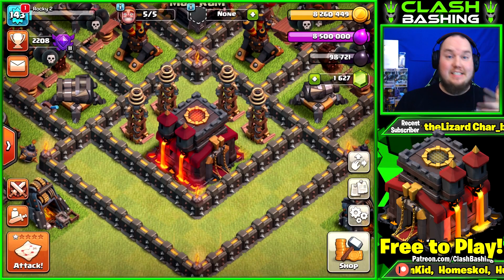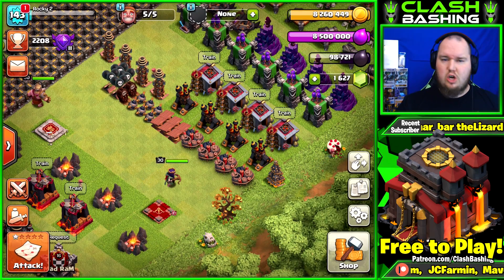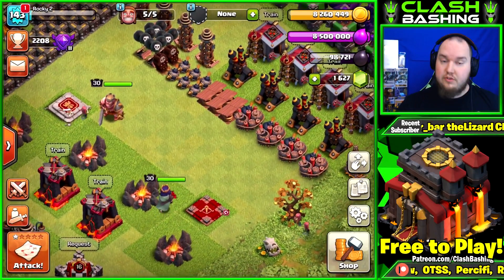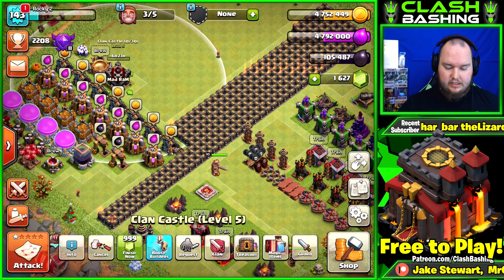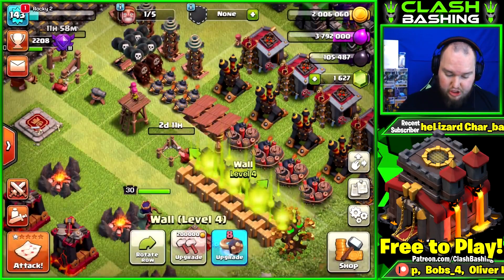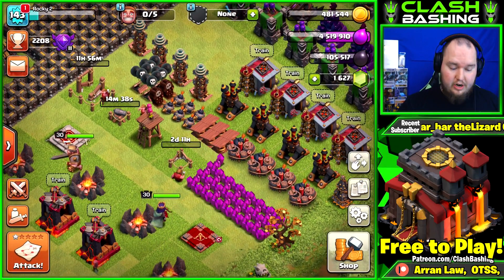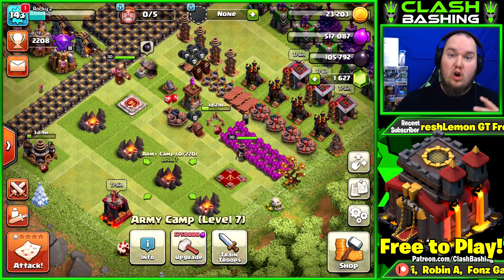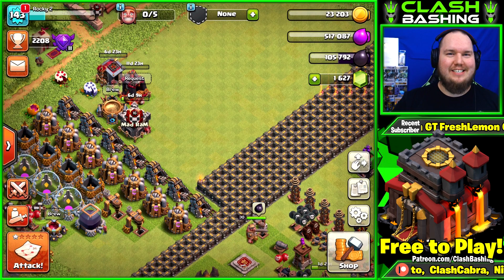*NEW* TH10 FREE TO PLAY UPGRADE GUIDE - "Clash of Clans"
Today we are starting our BRAND NEW Free to Play TH10! In this series I will progress through TH10 with out gemming times or buying special offers! This will give you a great undertanding of how to start your Town Hall 10!

Category: Games
Updated: Dec 16, 2016
Version: 8.709.2